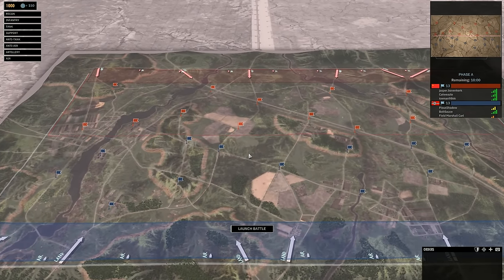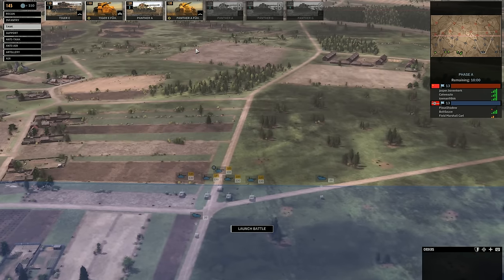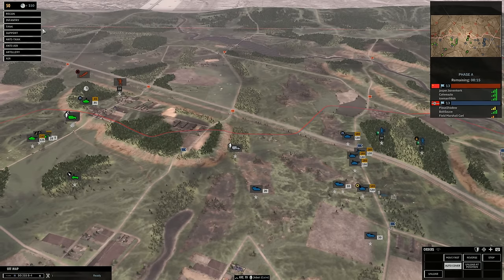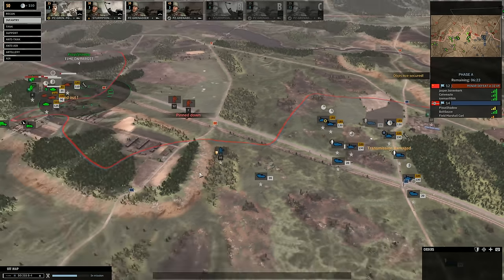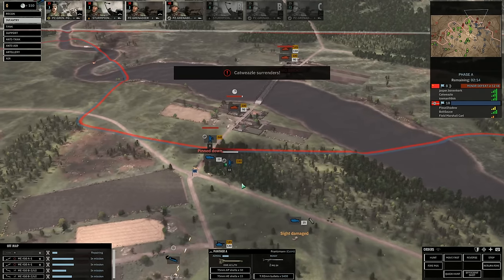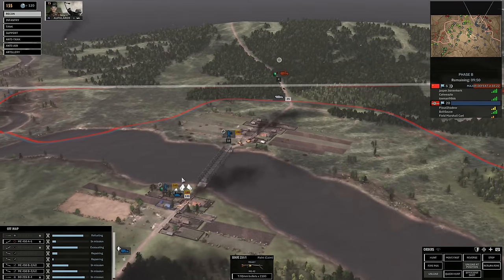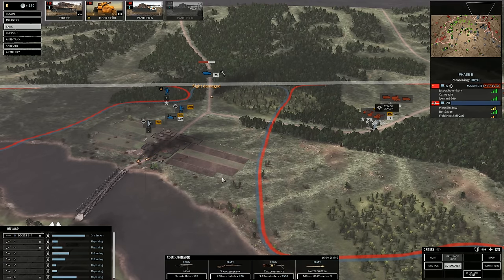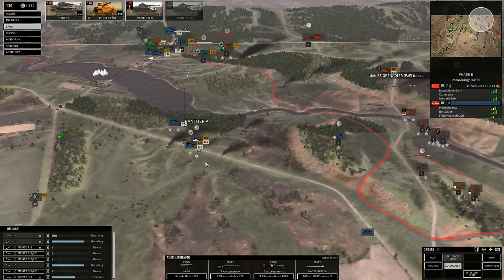HOW TO BREAKTHROUGH - Steel Division 2 - Multiplayer Gameplay [3v3 - Lyakhavichi]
Many Thanks to this month's patrons;
Alec T - Endurance Zine - Orthobra - Moorbote - Six6xiS - Arthur F - Philipp D - Aquila - Christian H

Hardware;
► Motherboard: Gigabyte Z390
► CPU: Intel(R) Core(TM) i9-9900K CPU @ 5.00GHz
► CPU cooler: CORSAIR H60
► GPU: MSI GeForce GTX 1070
► RAM: CORSAIR 32 GB 3200mhz
► Monitor: iiyama ProLite B2783QSU (2560 x 1440, 75Hz)
► Mouse: Logitech G502
► Keyboard: Logitech G213
► Speakers: Logitech Z623
► Streaming webcam: Logitech BRIO 4k
► Microphone: MXL 990
► Soundcard: Scarlet 2i2

Battlegroup (subject to change)
DCPHL4MQhLSoMADBE4AEW3gAVROABVDyDkZ/gAkRWABGUoAEVrAARTGXtVMJe0UxF7RLzFxBMK2VUxl7ZTCXtBCIAFEIgARSUCdEBoJ0RdAASXGACV1wAJF1gAQgIABGAoAEXeAARW2ABCqwAMa+AAA= Get in touch with me here;